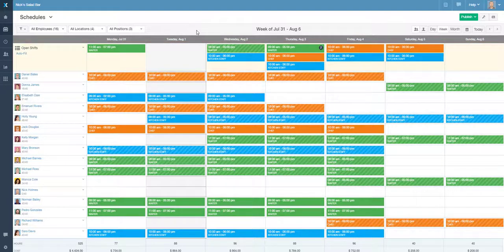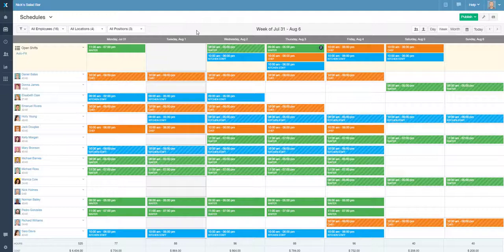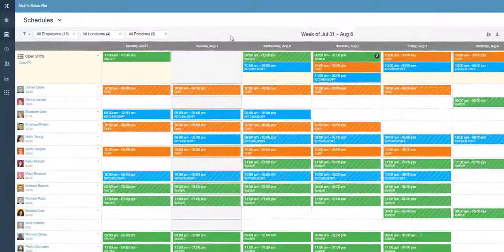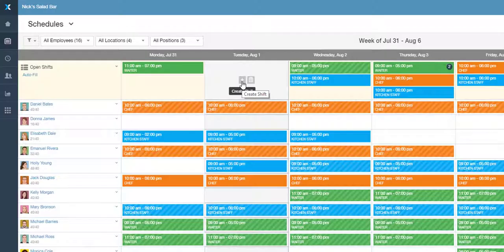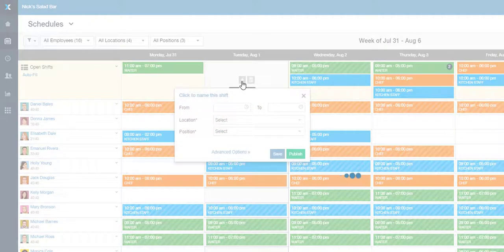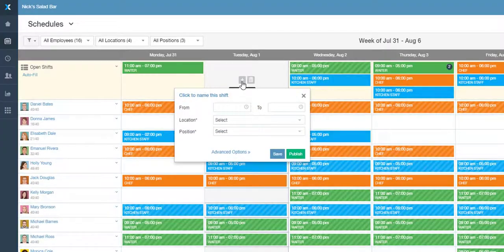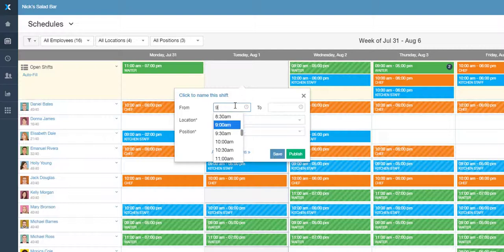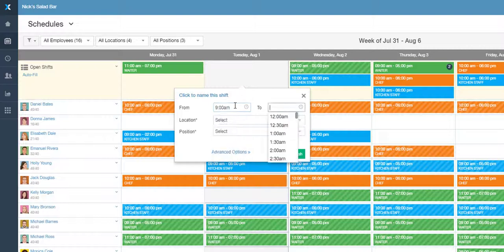Ximble Scheduling Overview - Open Shift Management Video Tutorial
In this video series we will showcase the functionality of Ximble's powerful scheduling module and it's numerous features.

This video will focus on open shift management.

Ximble is an easy-to-use employee scheduling and time tracking tool that is combined with powerful analysis tools and reports. By integrating with leading payroll, accounting, HR, and point-of-sale systems, Ximble has become the “best of breed” workforce management platform.

Start you risk-free, 14-day trial now!